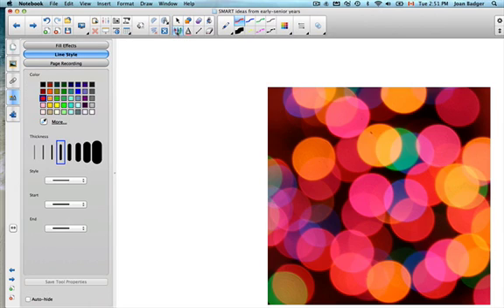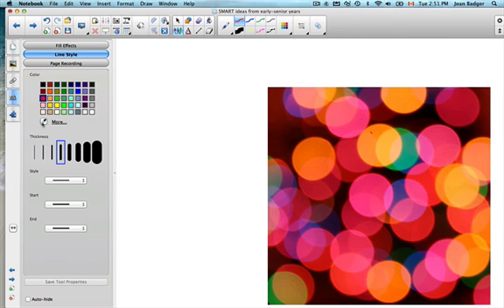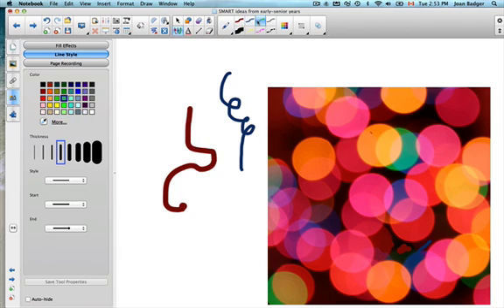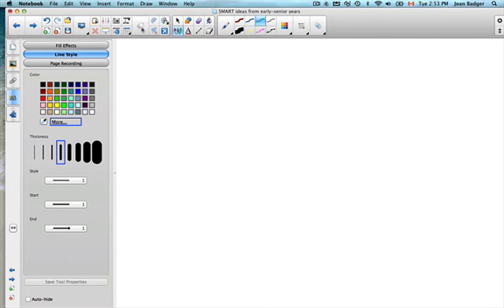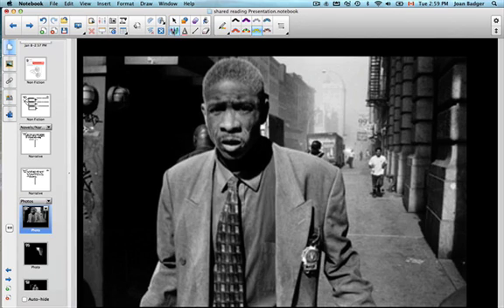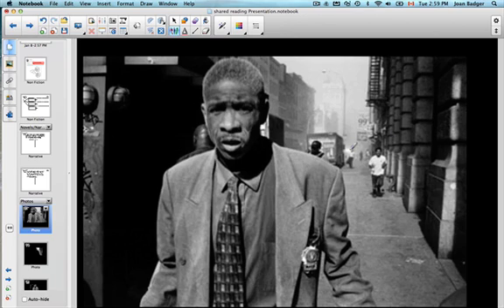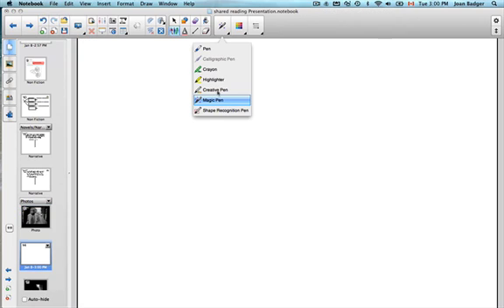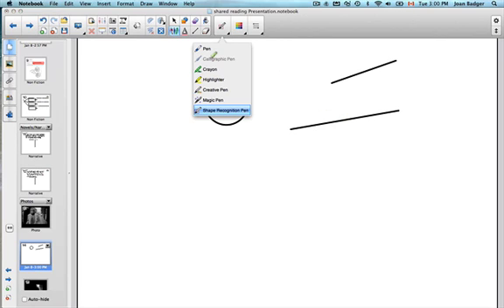Pens tutorial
A brief look at the different types of pens on the tool bar and how the properties can be changed.